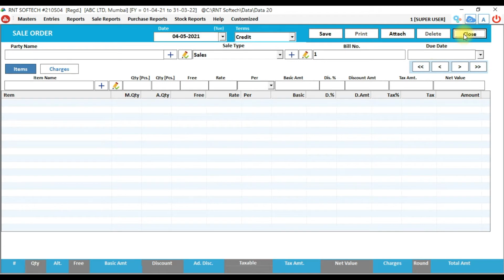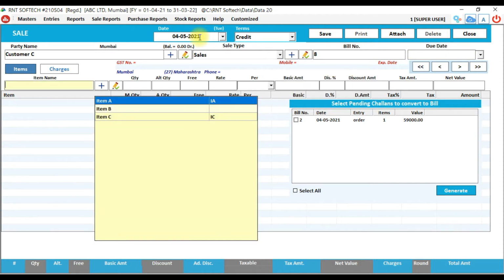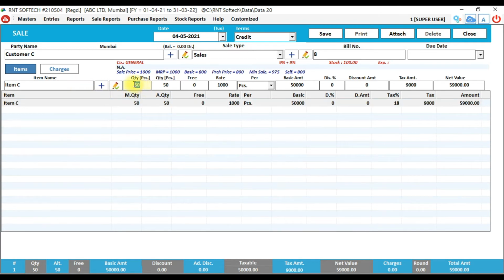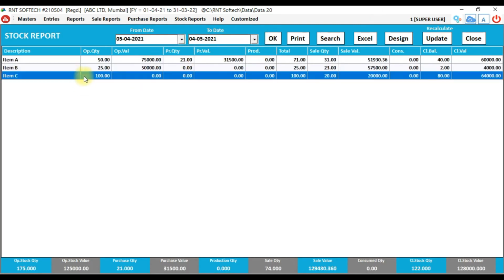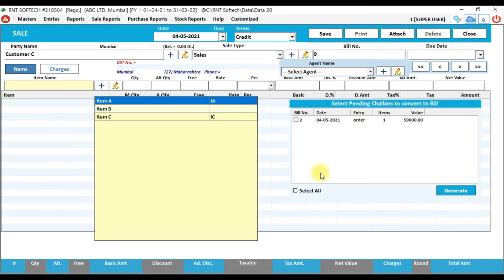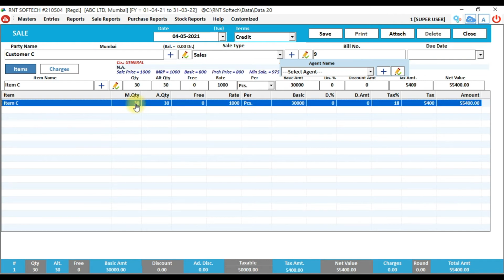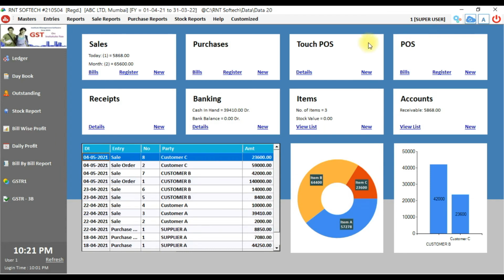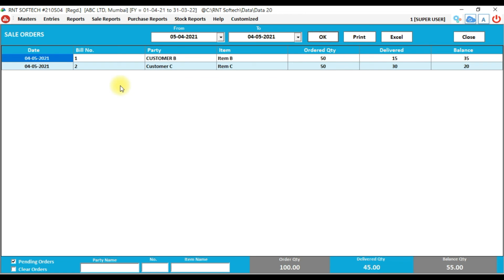RNT Pro ERP Sales Order Booking & Execution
In this Video we have explained following points related to Sales Order Execution-

1) How to Book a Sales Order?
2) How to raise an invoice for ordered items in parts.?
3) Sales Invoice for Balance Items
4) Stock reports of items in Sales Orders partly executed.
5) Report on pending ordered quantity Sales Order wise.